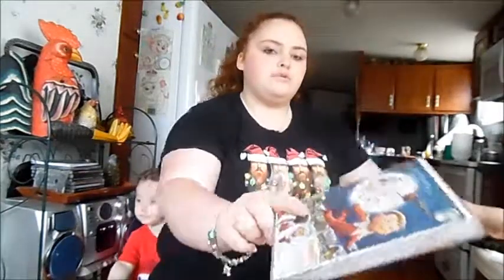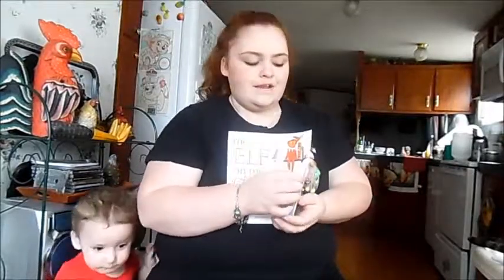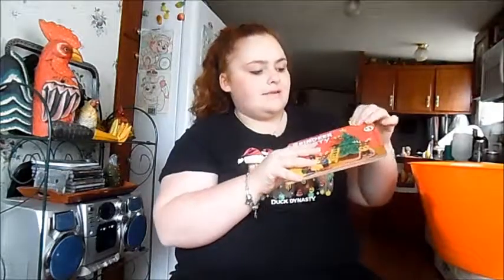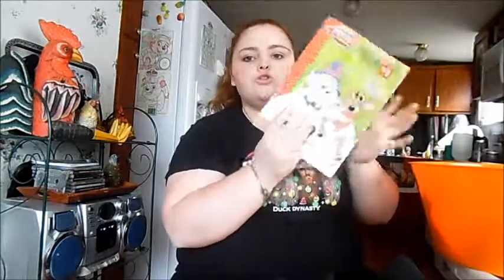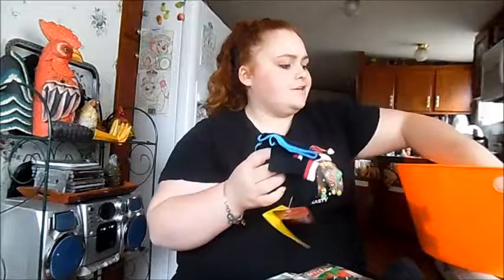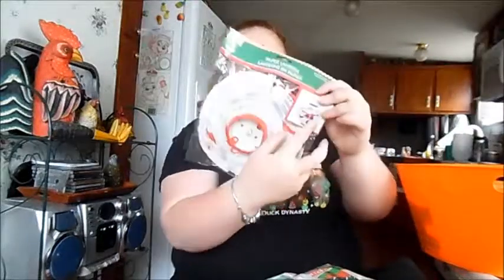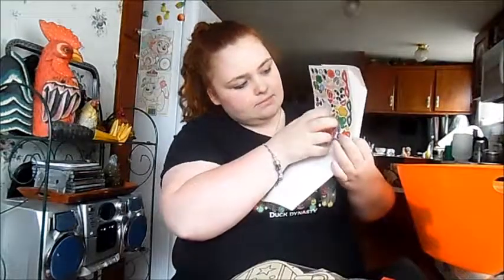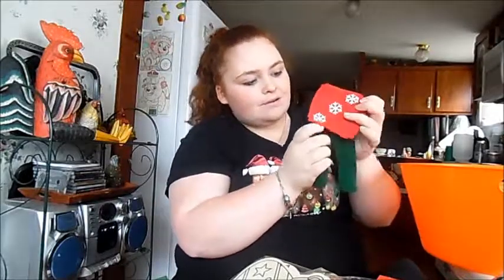2018 ELF ON THE SHELF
Hey ladies and gentlemen I hope you have a great Christmas time, this video is to help with a elf on the shelf!

Last years ideas